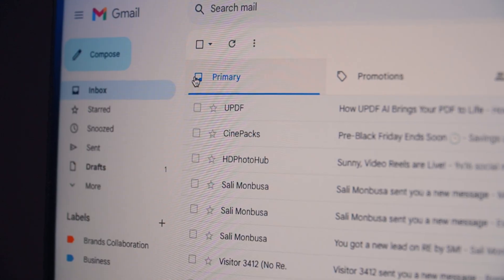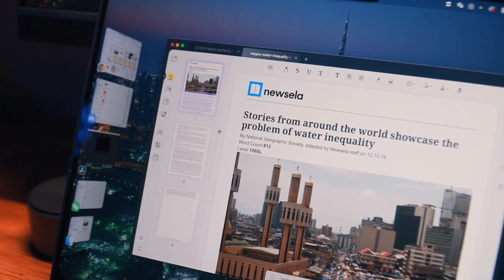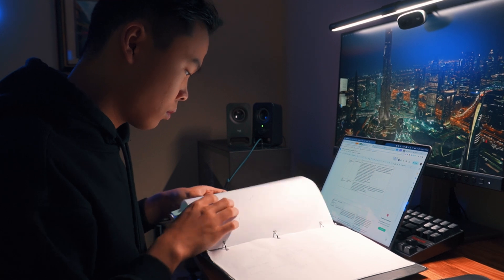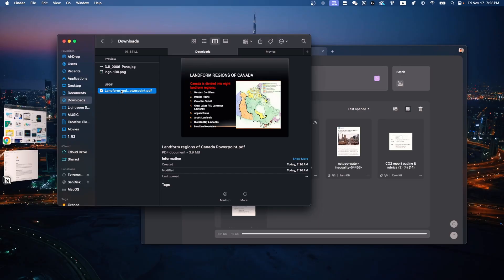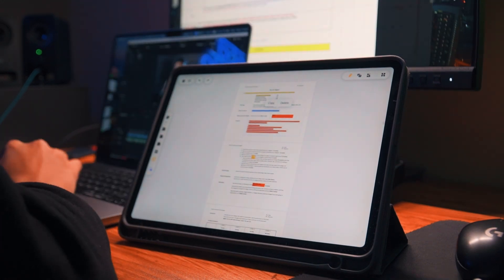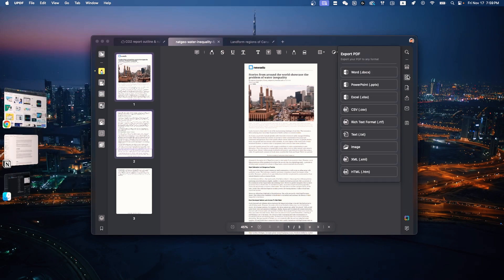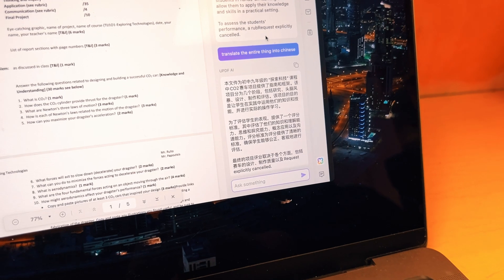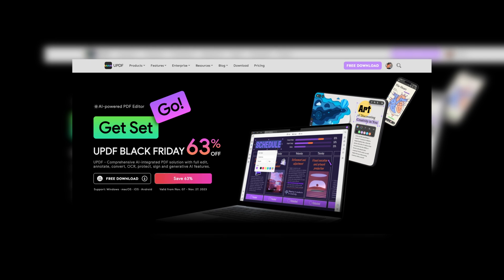The Only PDF Editor You'll Ever Need! | UPDF Review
📚 Summary
I'm definitely adding this one into my productivity APP folder:)

All soundtracks and SFX are from here!

Huge library of unlimited high-quality stock videos!

The best templates for Premier Pro, After Effects, FCPX & DaVinci Resolve

🎥Gear
Main Camera